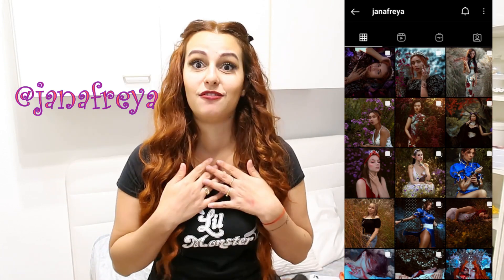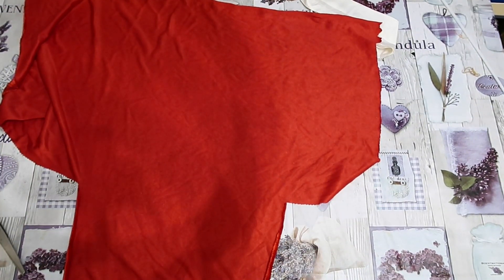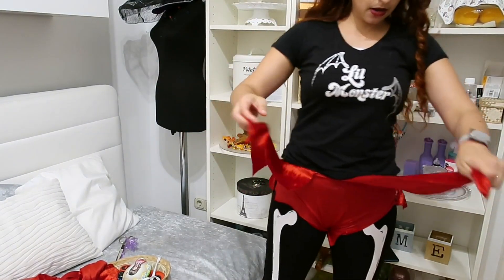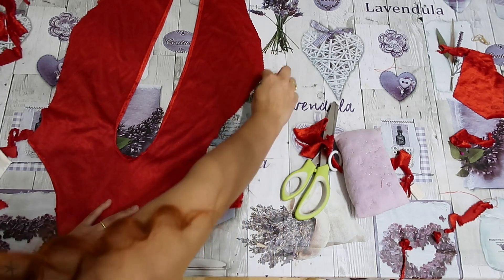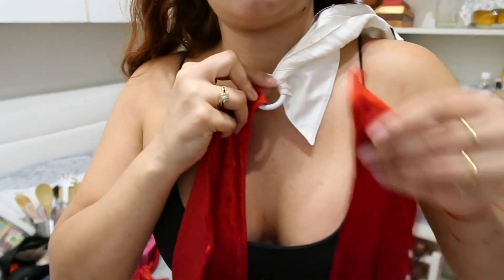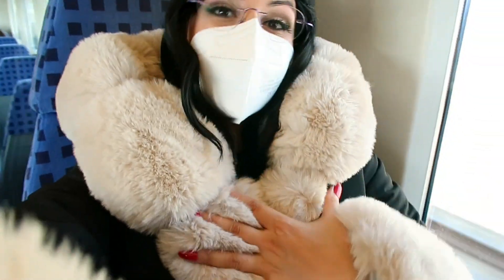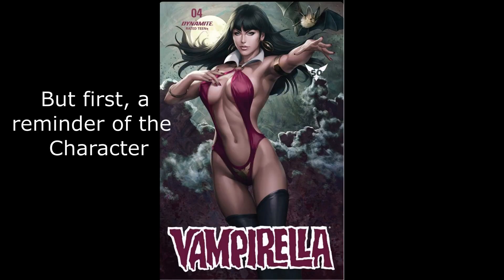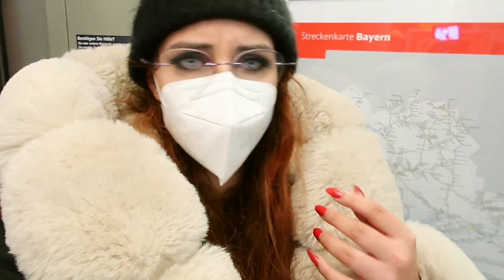DIY Vampirella Cosplay Tutorial - Easy Halloween Vampire Costume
Hi there my lil monsters! Today we are making this amazing Vampirella cosplay and I am showing you the behind the scenes of the cool Photoshoot I made with @Janafreya, my favourite Photographer!!

Also in case you didn´t watch it yet, here is the tutorial for the realistic vampire fangs

Everything really cool and as always: easy, cheap and gorgeous!

For any question, comment or request, don´t hesitate to hit me up in the comments or in my Instagram (@lil.monster.diy) and share your creations with me using the hashtag lilmonsterdiy. You know I love seeing your creations and texting with you!!

- SuperScarySkellyman - Abv. Remix